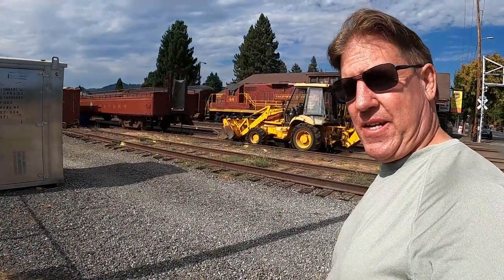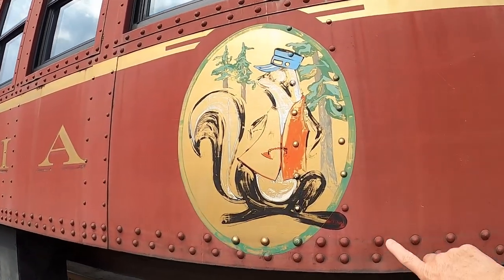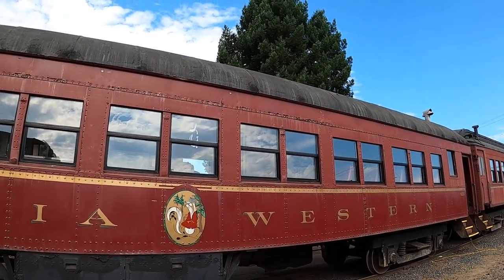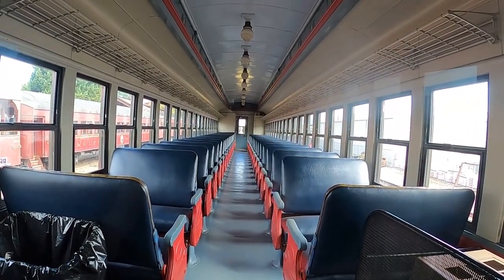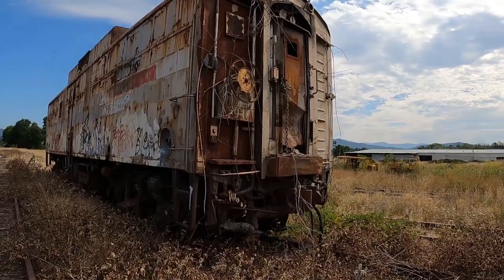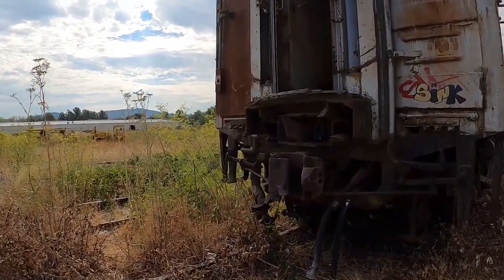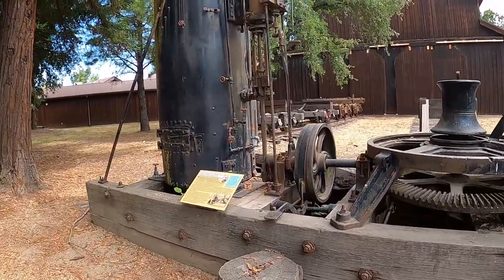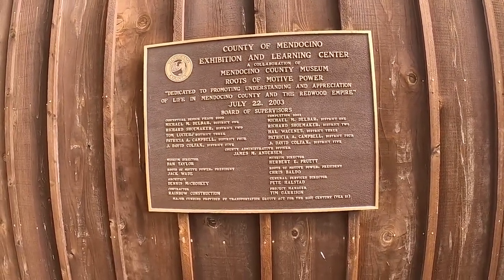Skunk Train Depot 2023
Willits Skunk Train Depot is a step back in time for me. my mother took
me here many times in my youth. I have a picture of me from 1976 standing in front of the train.

I would ride the steam train from Fort Bragg to Willits and back. On our way to Seattle, we had to stop by the Willits Depot to walk around the train yard.

Enjoy my short walk down memory lane.